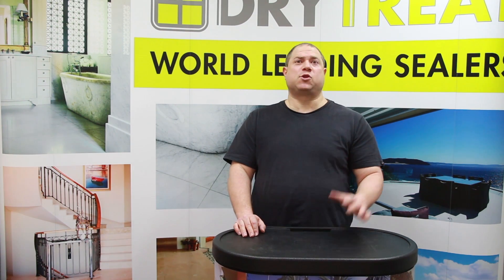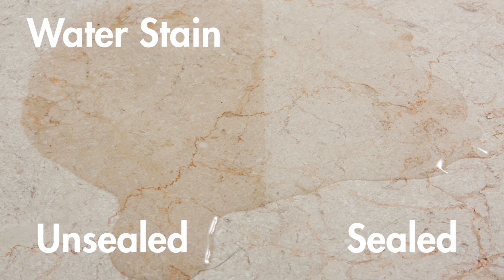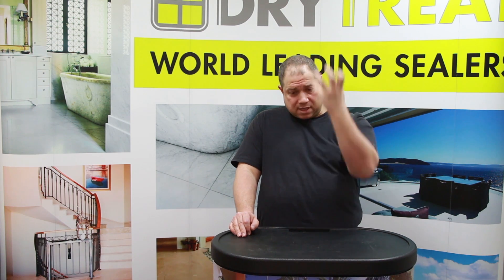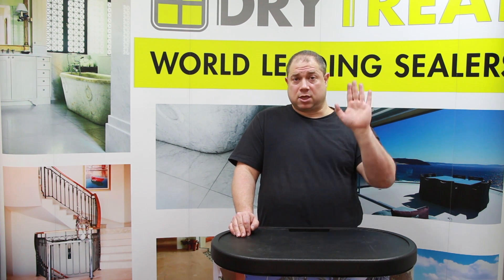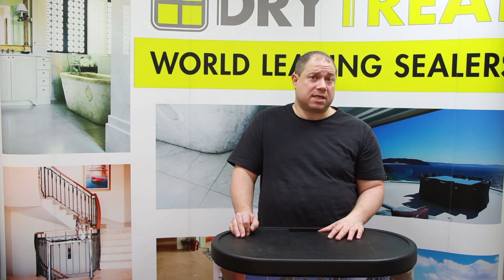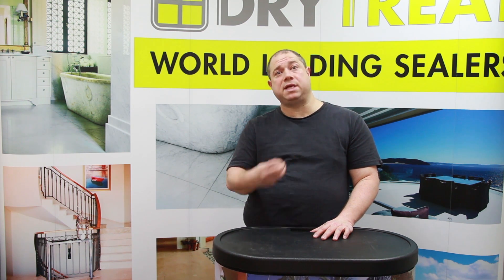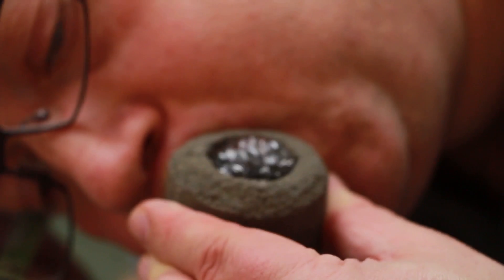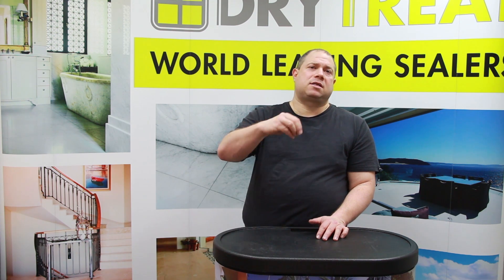Porous Materials - Common Problems: Staining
STAINING is the most common problem in porous surfaces. But fear not, for it is also the most fixable. Will impregnating sealers stop staining? In this last episode of the Common Problems series, we will talk about staining and how impregnating sealers can help prevent them.